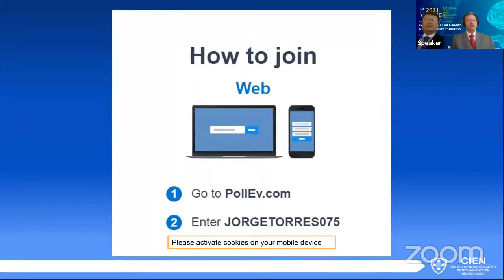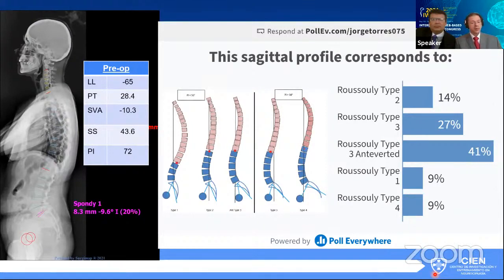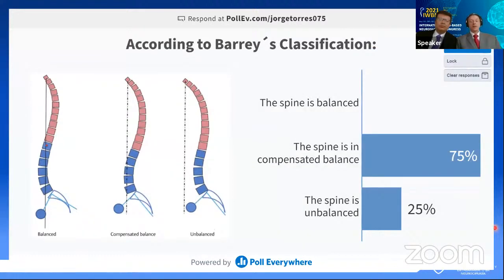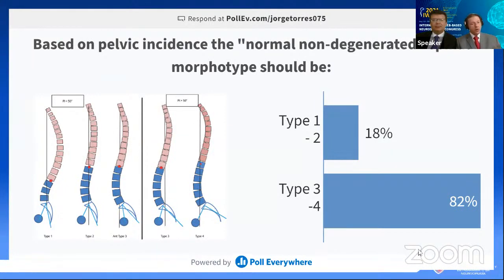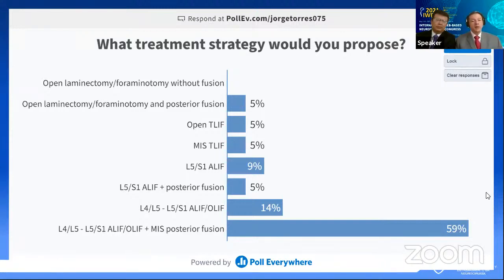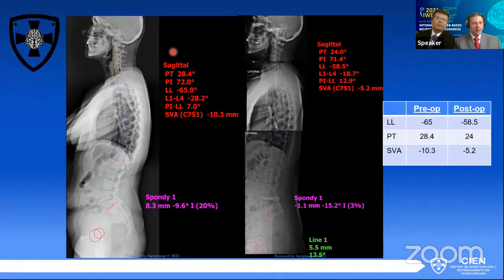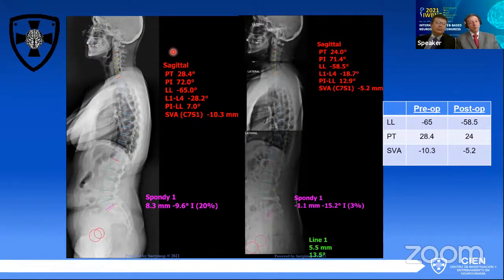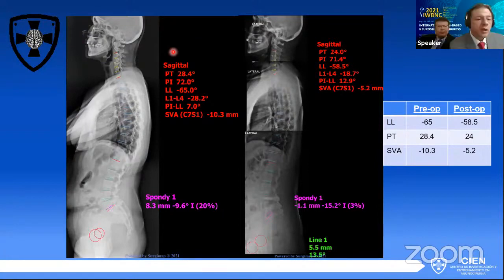Pre-Congress Course Clinical Case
Watch Dr. Jorge Torres, MD and Dr. Leonardo Laverde, MD. presenting the Clinical Caseat the 2021 International Web-Based Neurosurgery Pre-Congress Course (2021 IWBNC) - May 26, 2021.